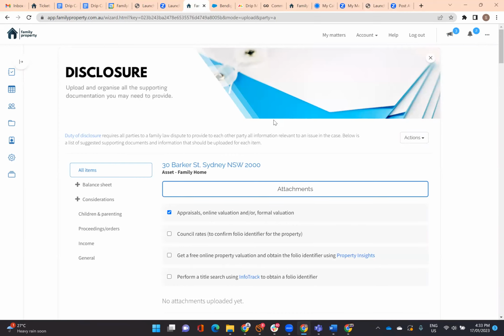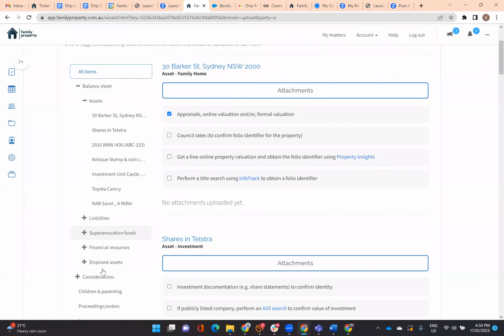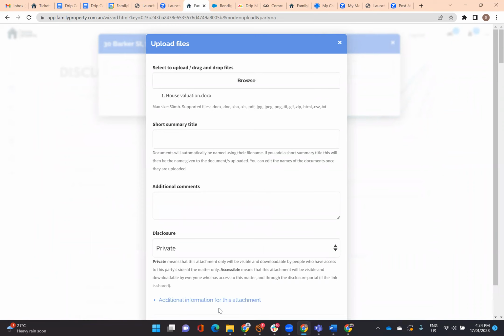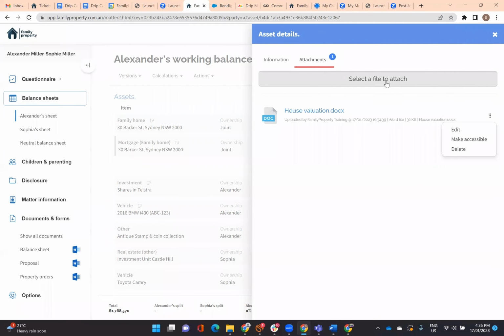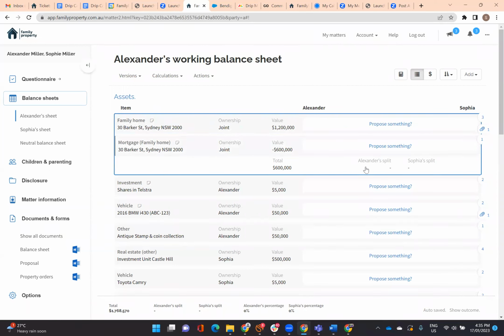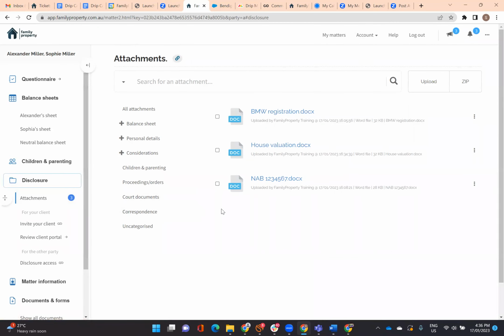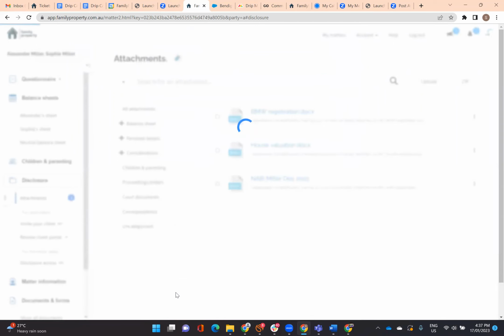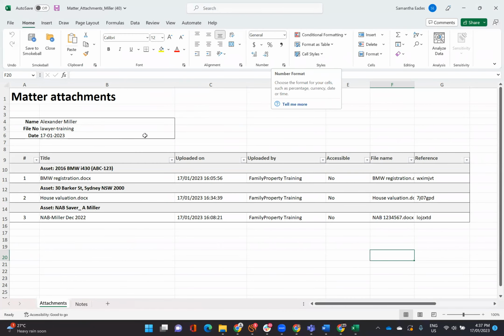Client Portal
This video takes you through how to use the Client portal to gather disclosure documents, manage the attachments within your dashboard and generate an index.